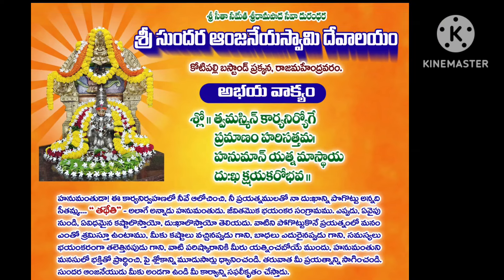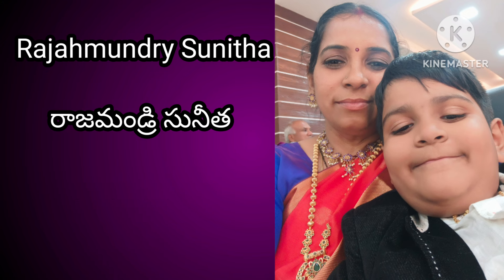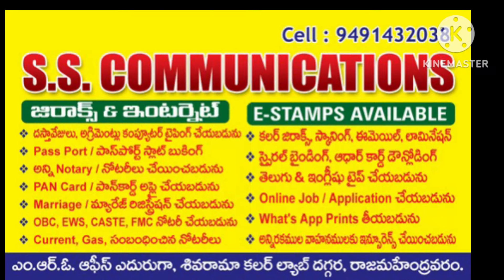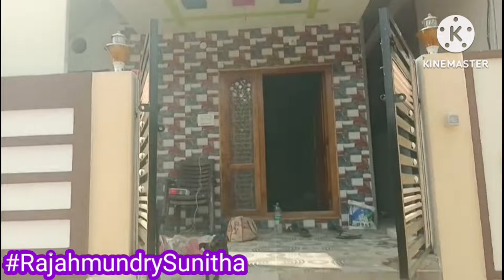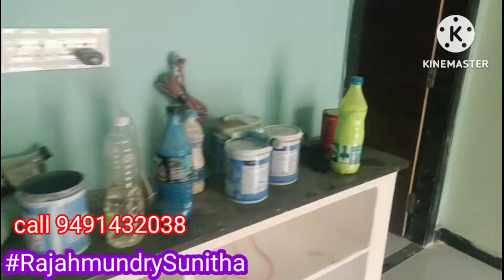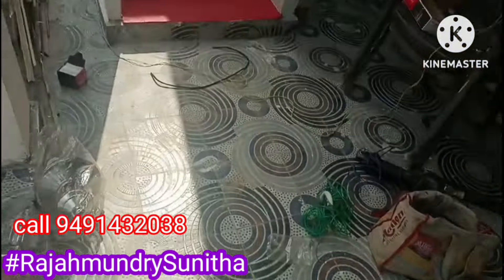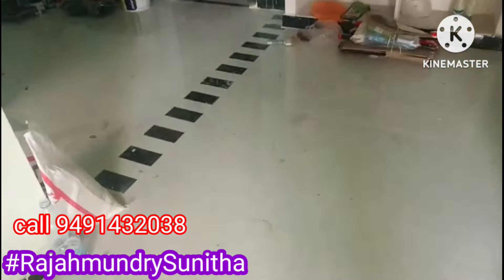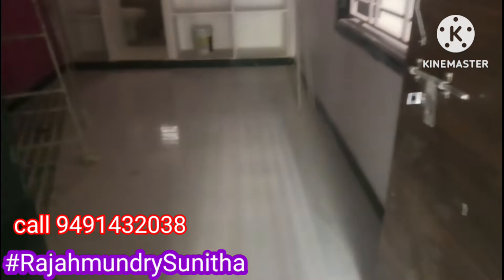Rajahmundry House For sale |Individual house for sale in Rajahmundry |165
Individual house for sale in Rajahmundry || 200 sq.yds New Luxurious House for sale
low budget houses in rajahmundry,
individual house for sale
house for sale in rajahmundry
real estate,apartment tour,home tour

Konthamuru
East - 134 facing
2bhk

లక్షలు మాత్రమే ఇంకా తగ్గిస్తారు
బ్యాంక్ లోన్ వస్తుంది

duplex house for sale in
resale houses for sale in rajahmundry
new house for sale in Vijayawada
Hyderabad
villa
old house for sale in
magic bricks
new houses for sale in
2bh 3bhk
gated community
2bhk,Rajahmundry lo house for sale,to build a home,real estate business

Your's Sunitha/ మీ సునీత